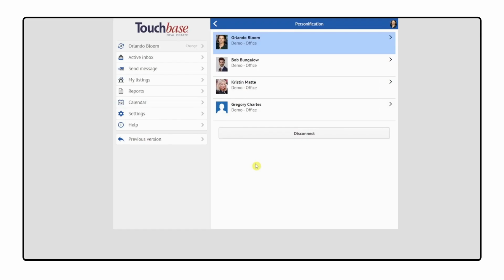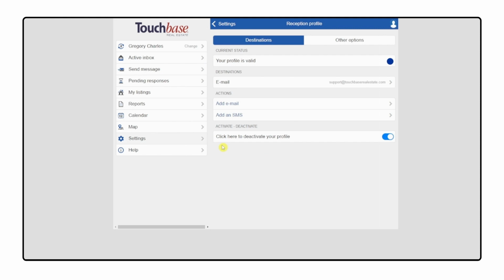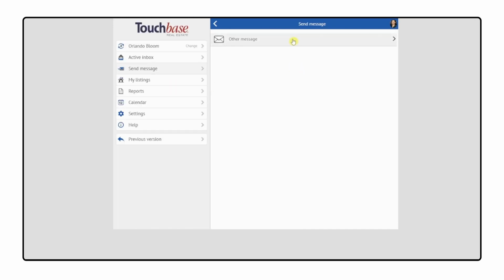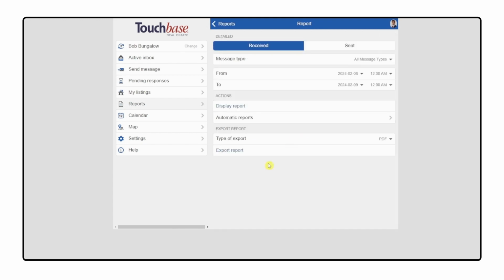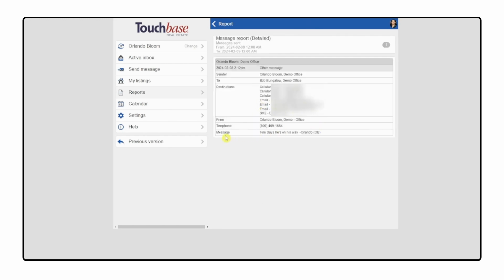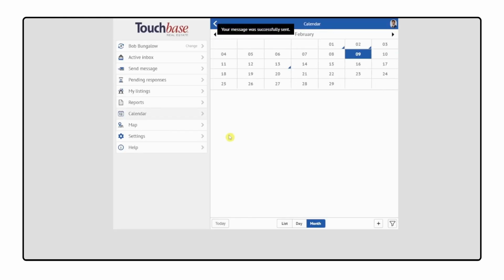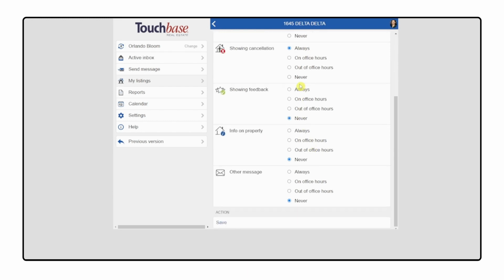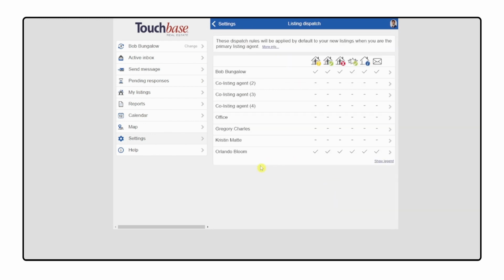Touchbase SM2 for Assistants - Part 2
In this video we explain the differences between Touchbase for assistants and for real estate agents. We will explore the features of the active inbox, demonstrate how to send messages, both as yourself and as an agent. Additionally, we will demonstrate how reports reflect who sends messages on whom’s behalf and show you the Touchbase calendar. Finally, we will guide you on how to configure the listing dispatch for your communications.